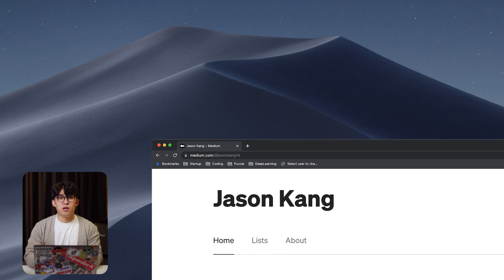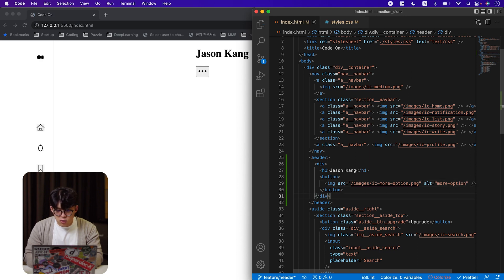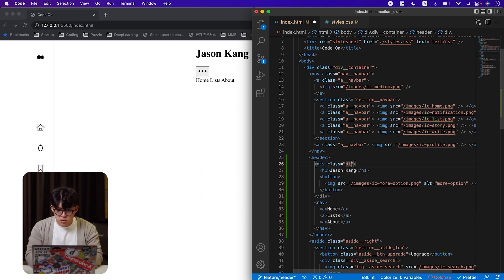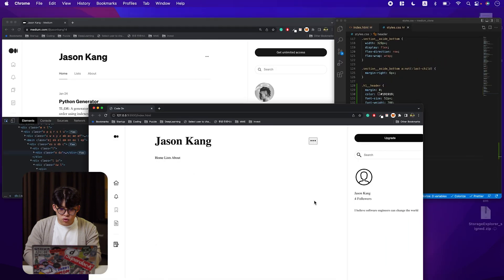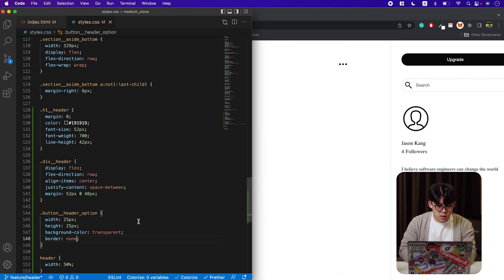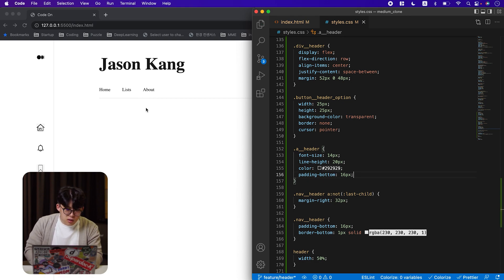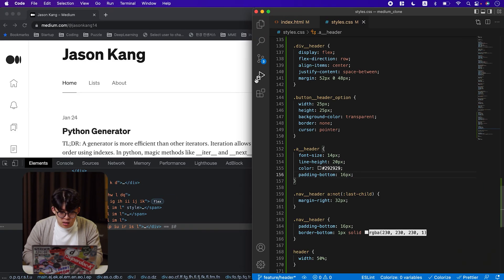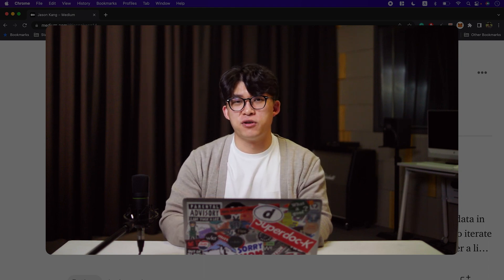Medium clone : ep.5 Clone coding to make my own blog - 'header' area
Following up on my previous cloning medium blog video series that focused on 'aside' in this video we are going to continue with our series to create an area called 'header' It may sound familiar to you. we are going to clone this area right here and call it a header which contains introductory content.

[Chapter]
00:00 Intro
00:14 Definition of a header
00:51 Let's get started (cloning header)
10:44 in the next session